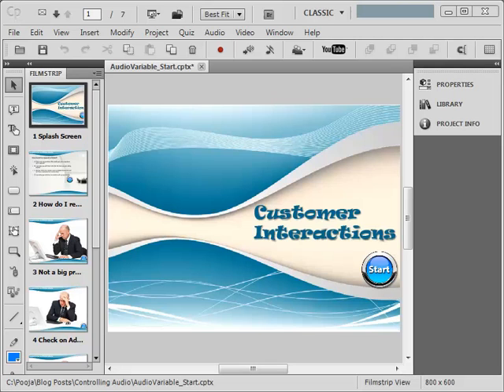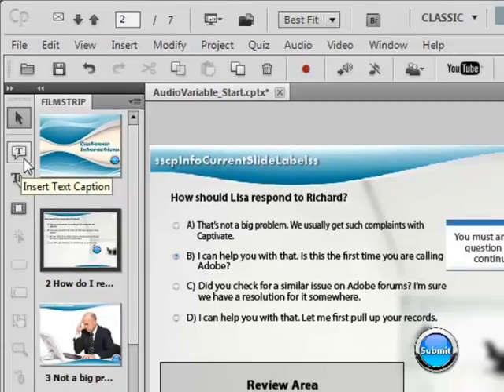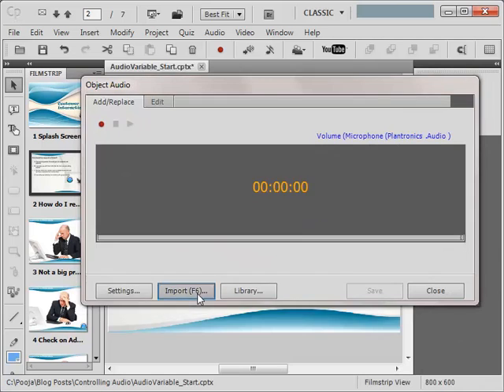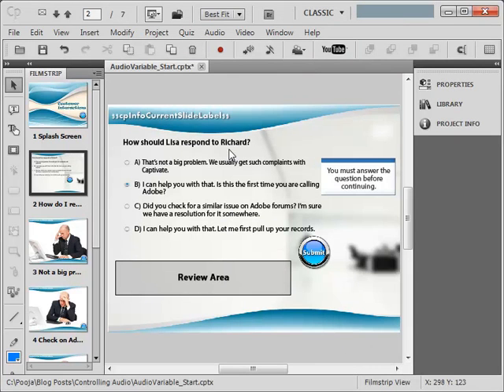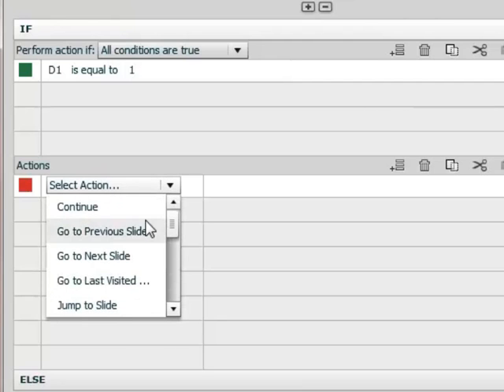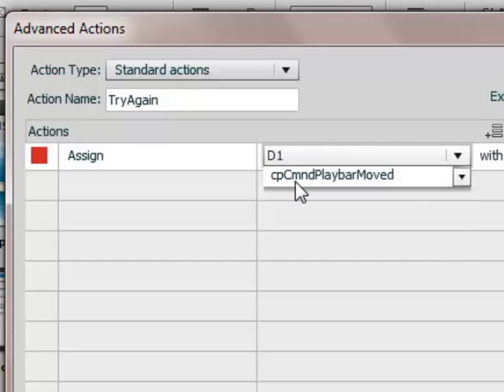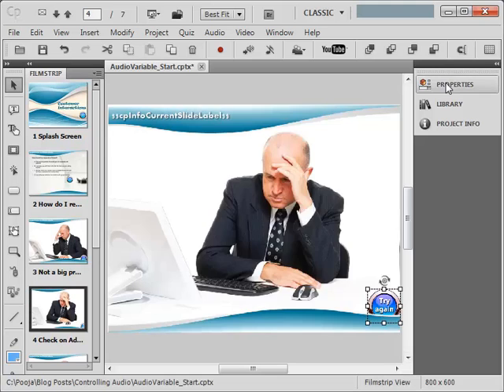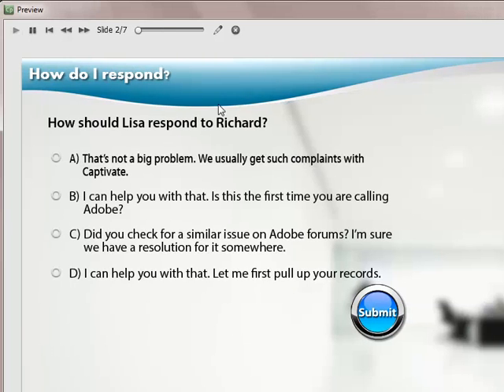Controlling Audio with Advanced Actions and Variables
In this demonstration, you will learn how to create a screen where the audio plays only the first time learner visits the screen.